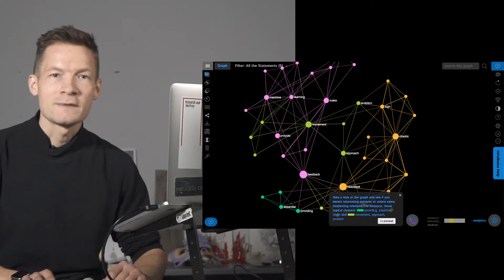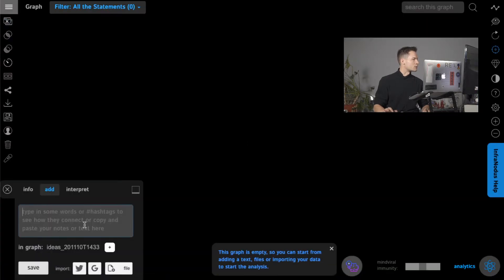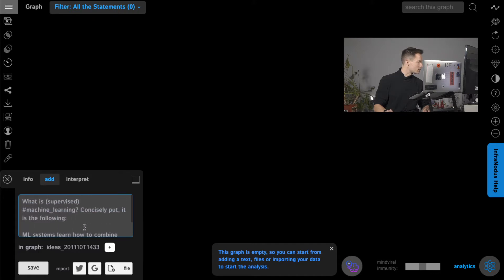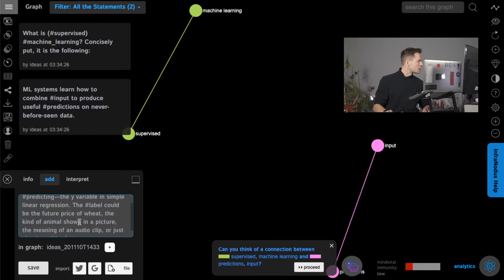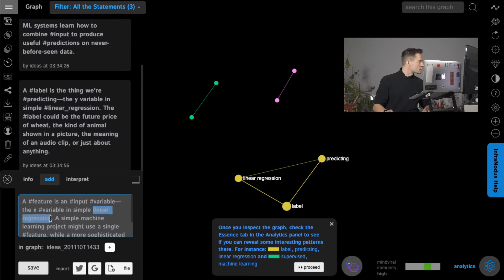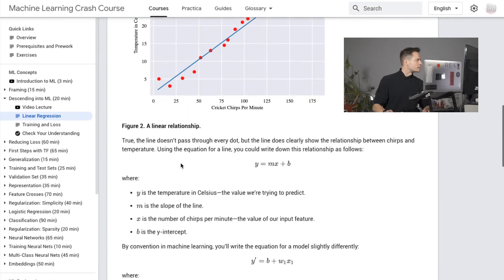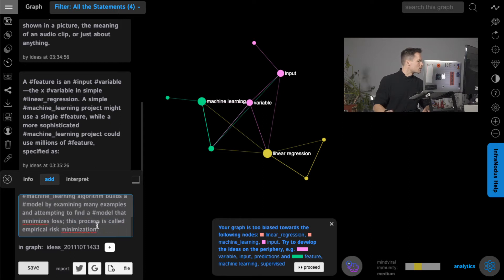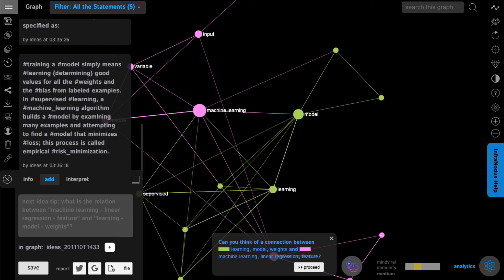How to Build Mind Maps Fast Using Text Networks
Using this approach you can build mind maps very quickly using text network analysis. Simply copy and paste your thoughts, highlight the most important elements, and they will automatically be linked together. The graph analysis algorithms will be applied to show you how you could connect them further.